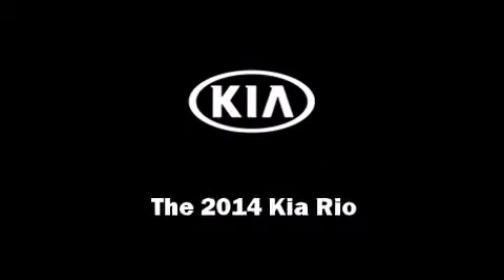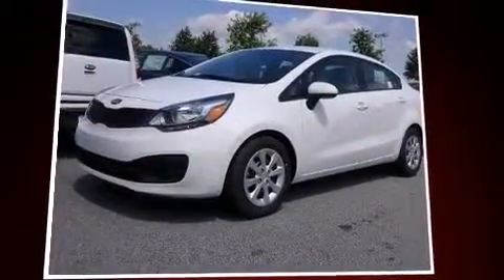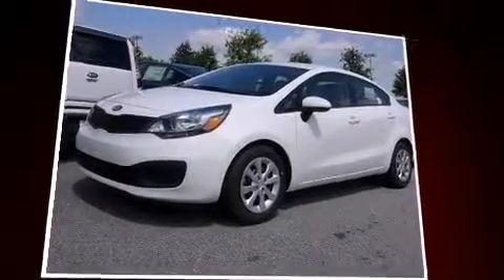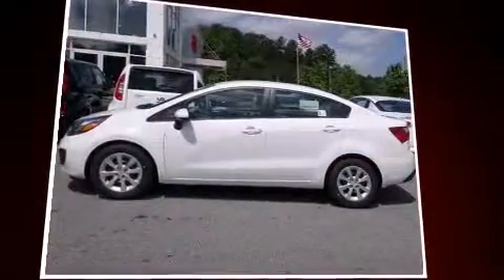2014 Kia Rio LX in Lithonia, GA 30038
Nalley Kia
7849 Mall Parkway

Introducing the 2014 Kia Rio. This 4 door, 5 passenger sedan offers the latest in technological innovation and style. Smooth gearshifts are achieved thanks to the efficient 4 cylinder engine, and for added security, dynamic Stability Control supplements the drivetrain. Both high fuel economy and flexible performance are assured by the 6 speed automatic transmission. Kia paid particular attention to efficiency and practicality with the following features: variably intermittent wipers, air conditioning, tilt steering wheel, heated door mirrors, power windows, remote keyless entry, and 1-touch window functionality. You and your passengers will enjoy the stereo system, which includes a CD player with MP3 capability, and 4 speakers, providing excellent sound throughout the cabin. Side curtain airbags deploy in extreme circumstances, shielding you and your passengers from collision forces. We have the vehicle you've been searching for at a price you can afford. Please don't hesitate to give us a call.